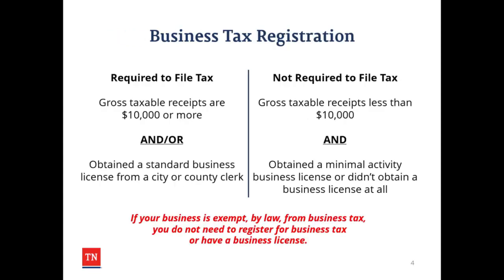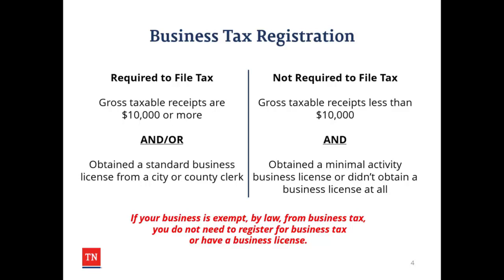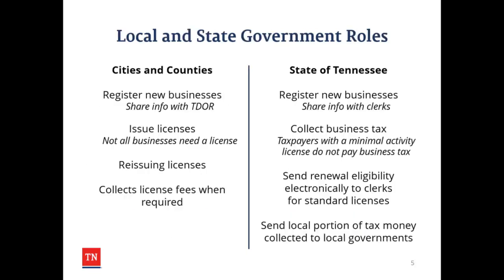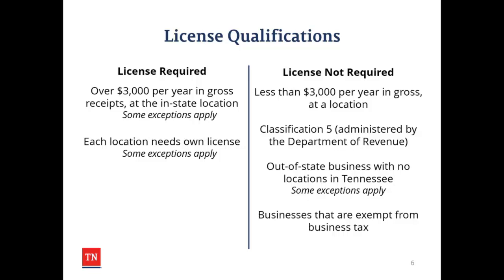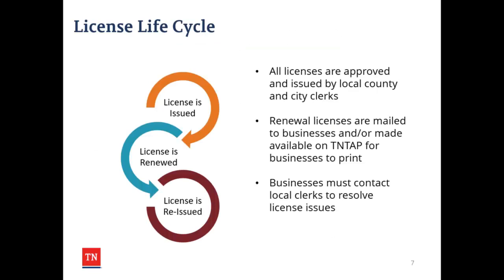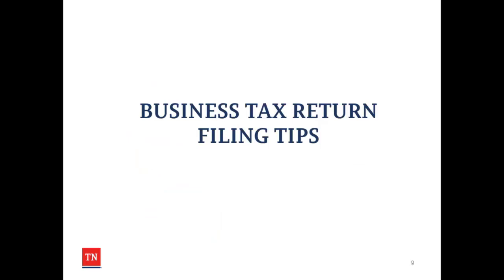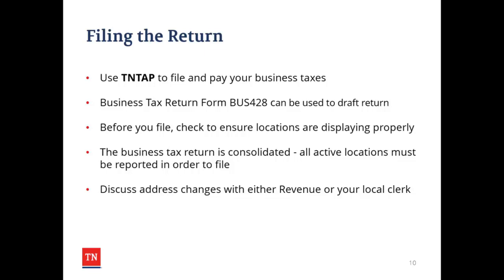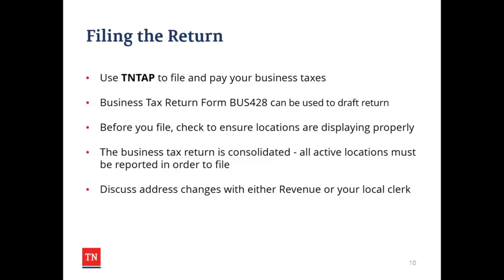Business Tax Return Filing & Tips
Information on filing business tax returns with the Tennessee Department of Revenue.